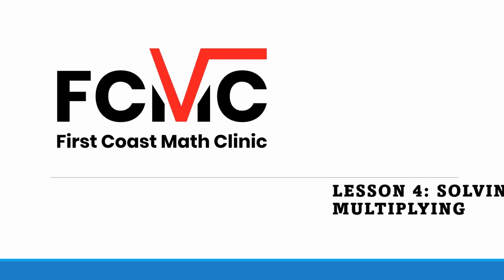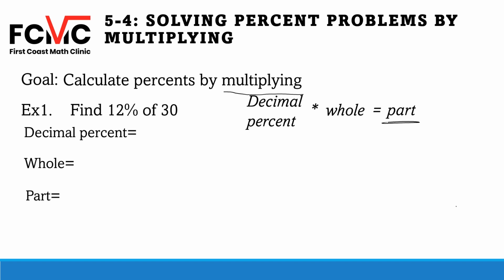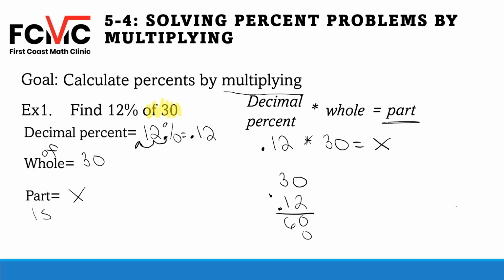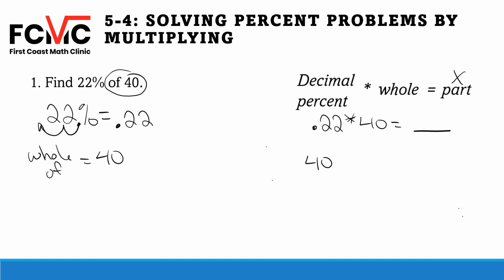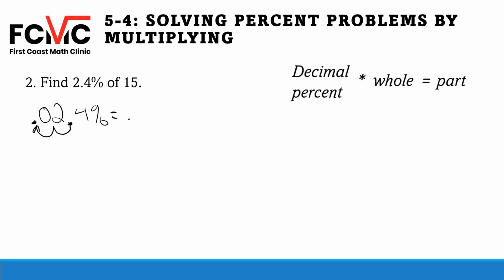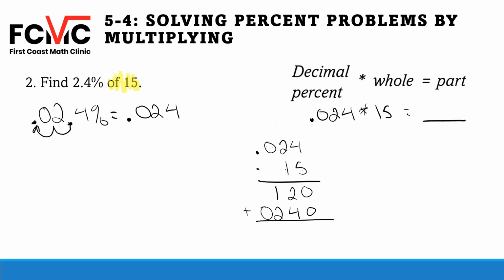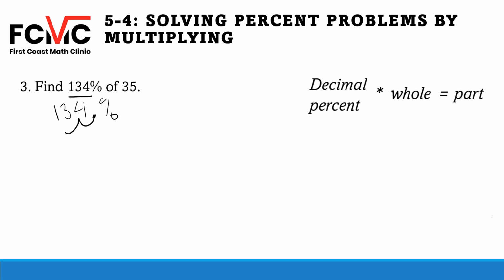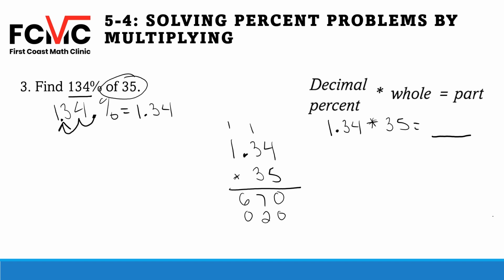How to Solve Percent Problems using Multiplication - First Coast Math Clinic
5-4 How to Solve Percent Problems using Multiplication
Unit 5 Percent

First Coast Math Clinic (FCMC) LLC. shows you how to solve percent problems and calculate percent parts using multiplication

Video Examples:
00:00 Start
00:10 Goal and How to calculate percents by multiplication
02:50 Example 1
04:05 Example 2
06:15 Example 3